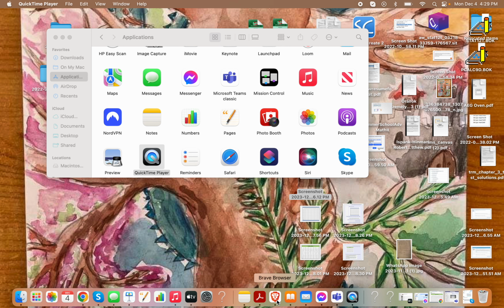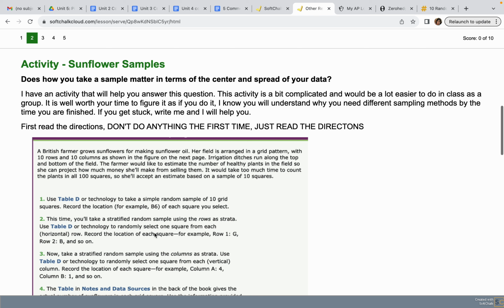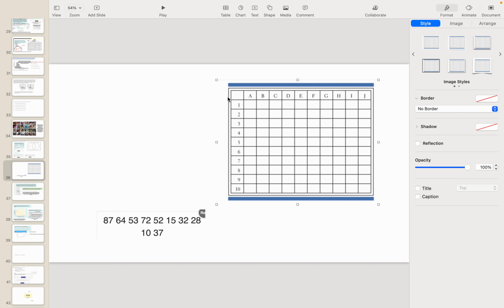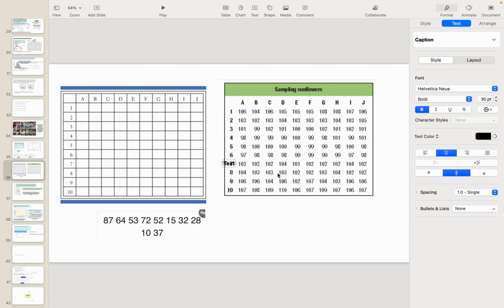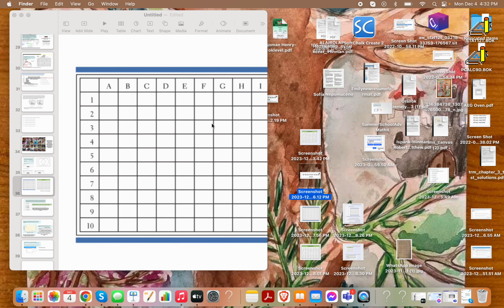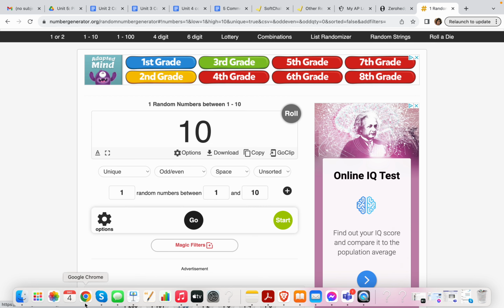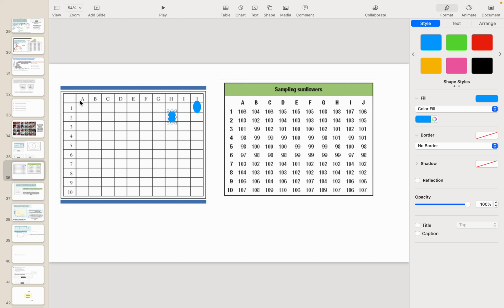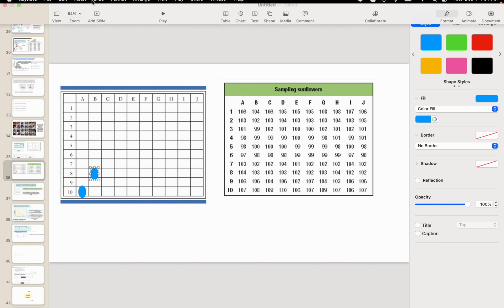Sunflower sampling activity - how to set the lab